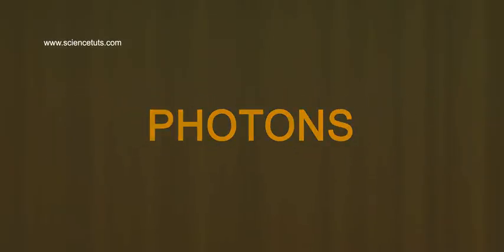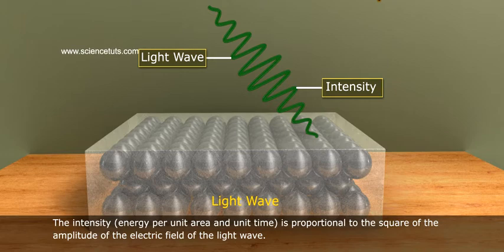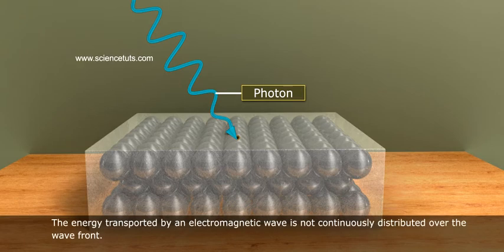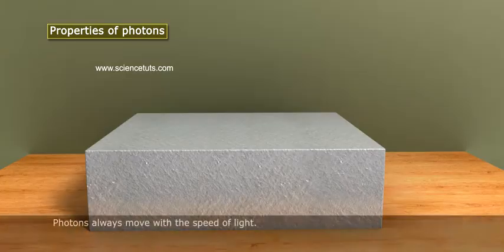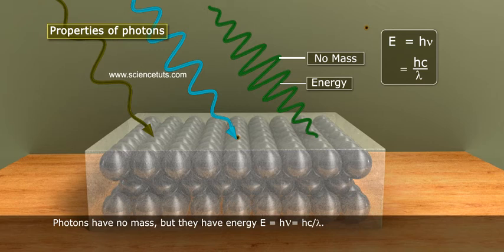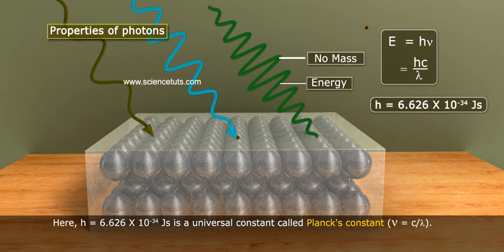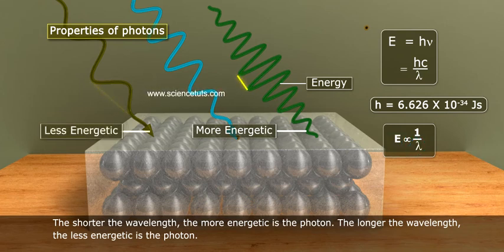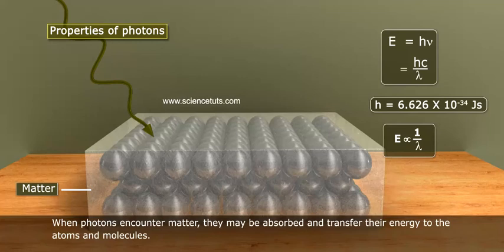PHOTONS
7 Active Technology Solutions Pvt.Ltd. is an educational 3D digital content provider for K-12. We also customise the content as per your requirement for companies platform providers colleges etc . 7 Active driving force "The Joy of Happy Learning" -- is what makes difference from other digital content providers. We consider Student needs, Lecturer needs and College needs in designing the 3D & 2D Animated Video Lectures. We are carrying a huge 3D Digital Library ready to use.

A photon is an elementary particle, the quantum of the electromagnetic field including electromagnetic radiation such as light, and the force carrier for the electromagnetic force (even when static via virtual photons). The photon has zero rest mass and is always moving at the speed of light.